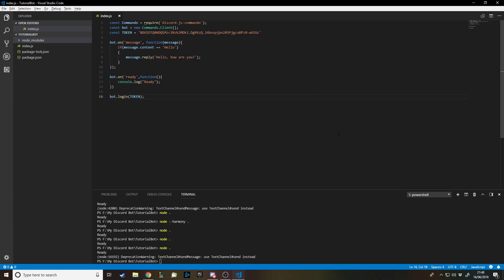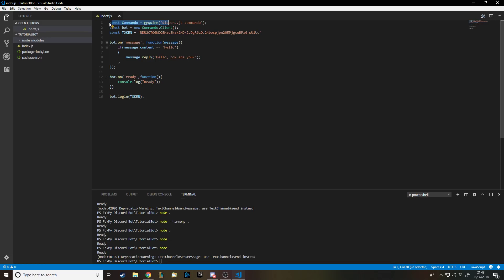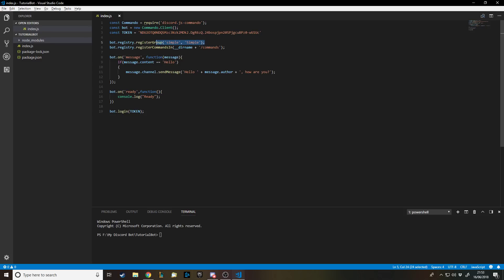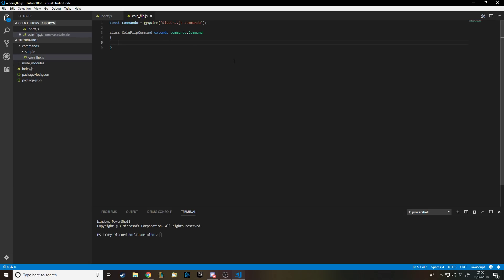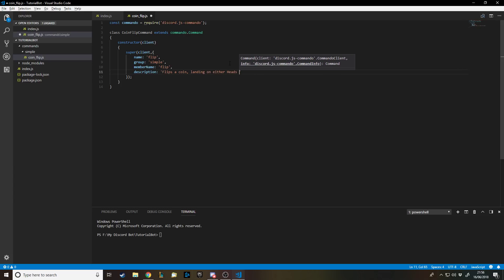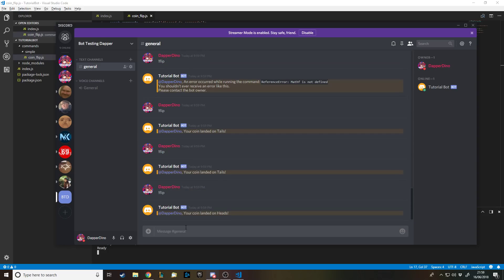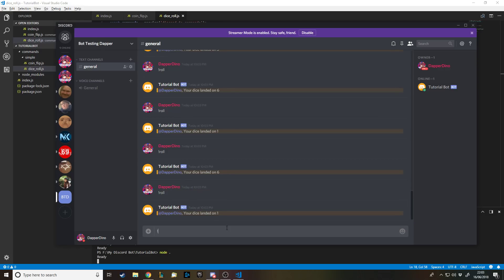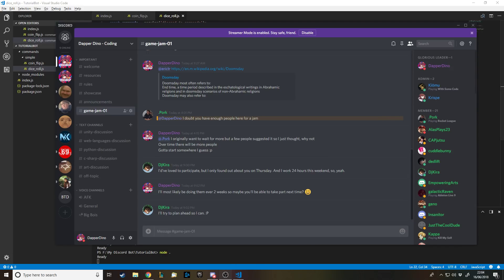Coding Your Own Discord Bot - Discord.js - Creating Custom Commands - *OLD*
In this tutorial I teach you how to create your own custom commands for your bot.